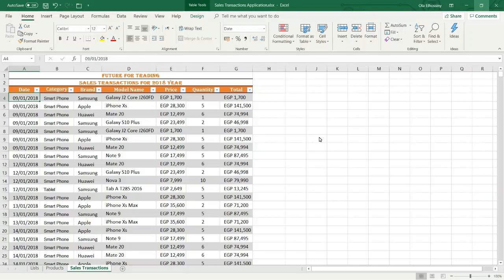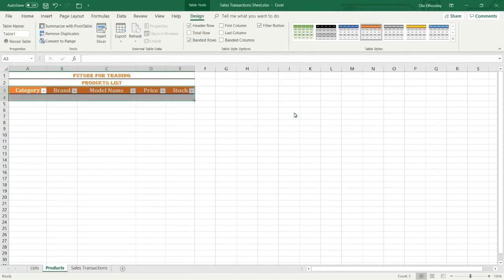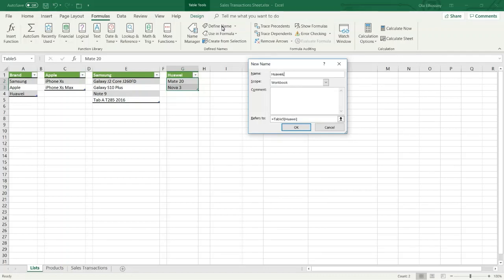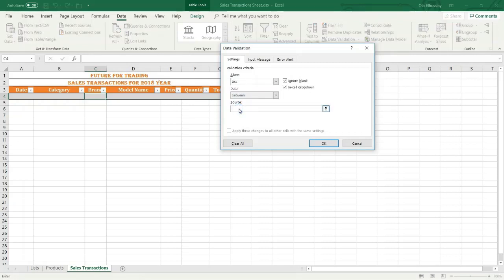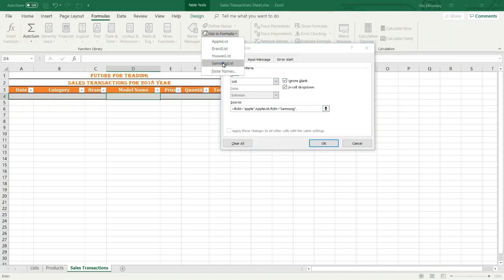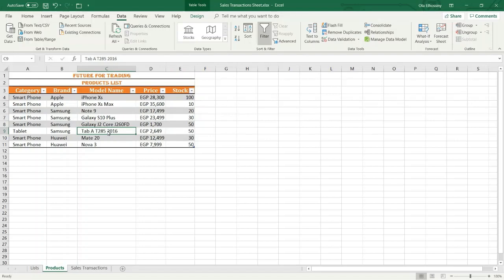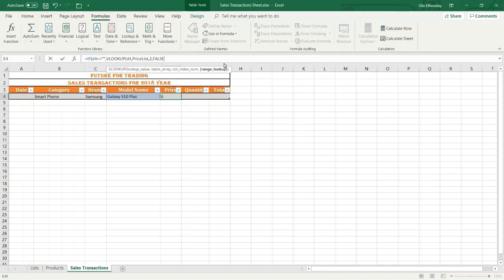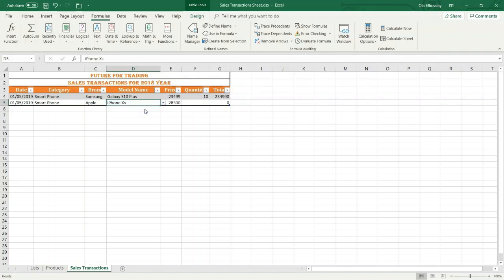How To Create Dependent Lists - Sales Transactions Application - Data Entry Sheet In Excel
In This Video We Will Know How To Create An Application You Can Use It In Any Kind Of Transactions Like Sales Transactions, Clients Transactions ...And So On.
We Will Use VLOOKUP, IF, OR Functions And We Will Create Dynamic Lists Its Contents Will Change Depend On Your Choice.